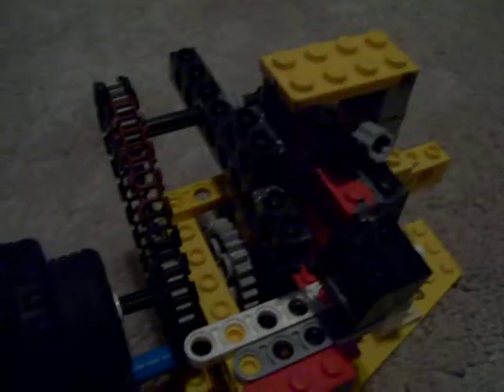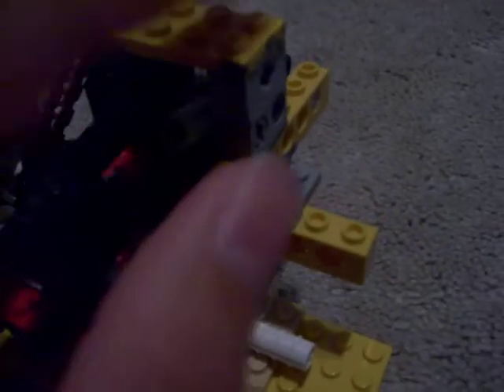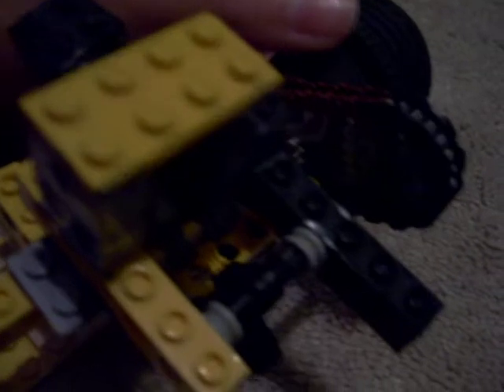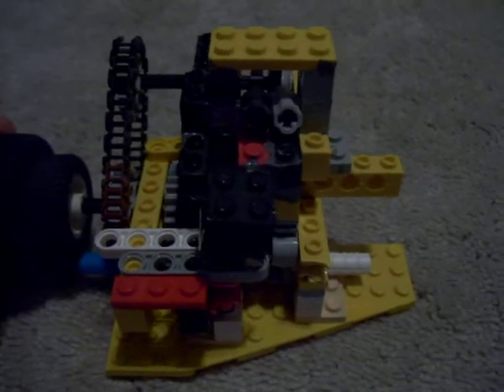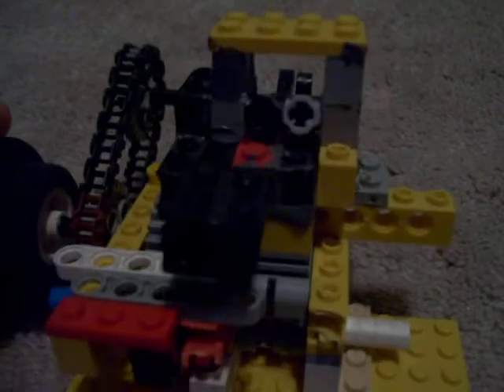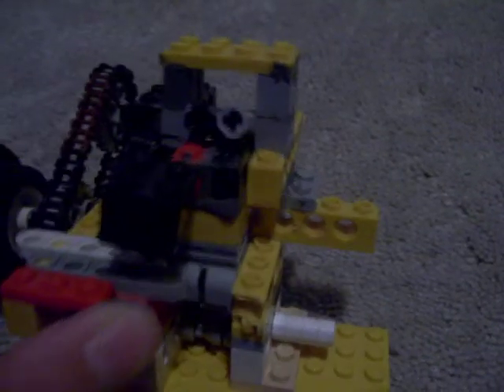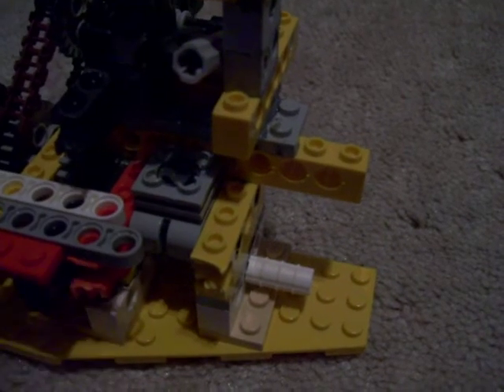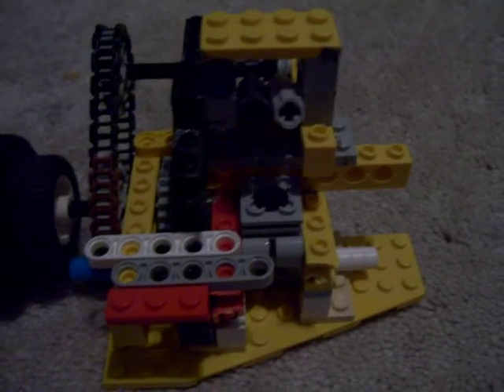4 stroke engine update #4